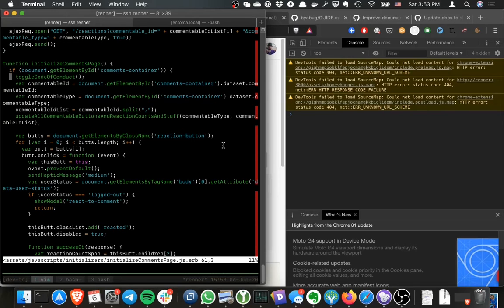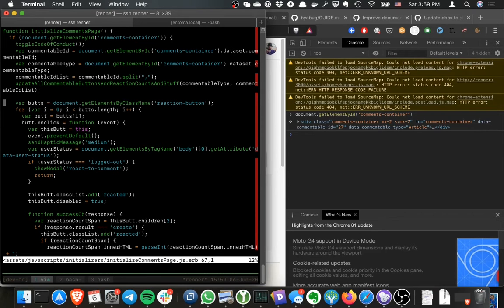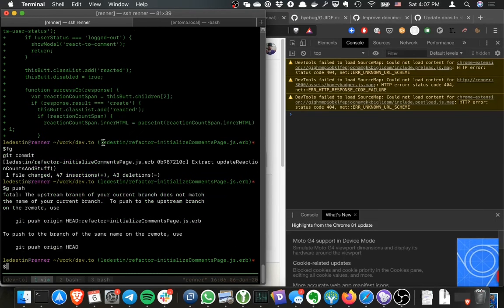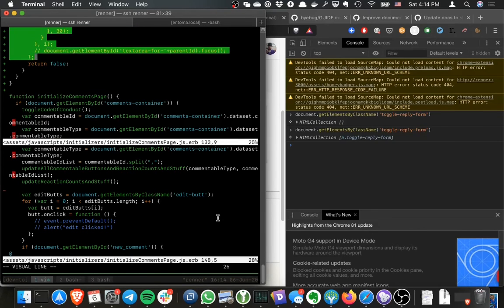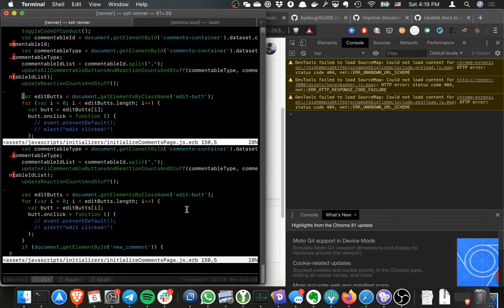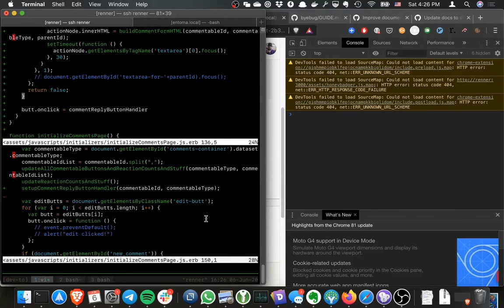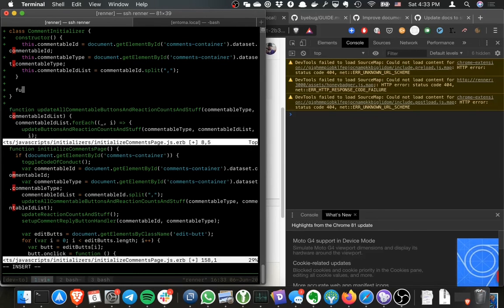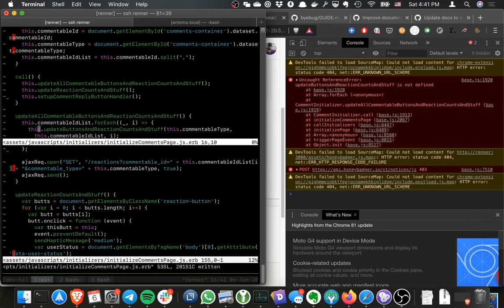Refactoring dev to JavaScript with Raddevon Live coding Part 2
We are taking on a wall of JavaScript project.